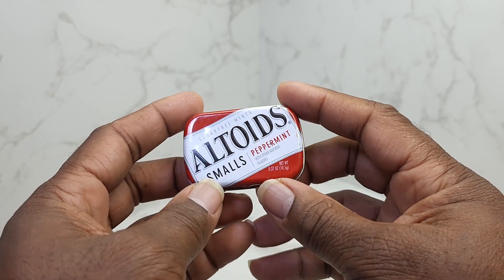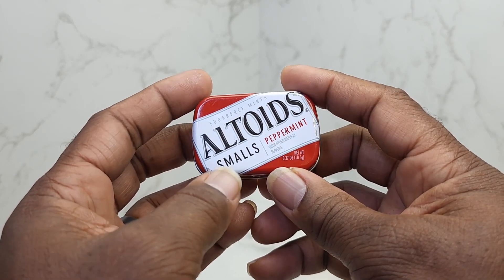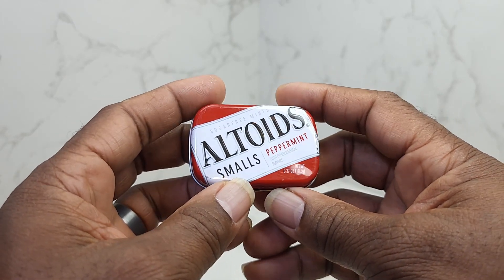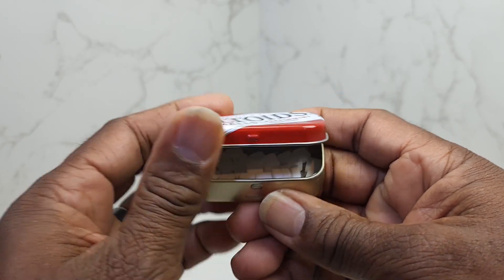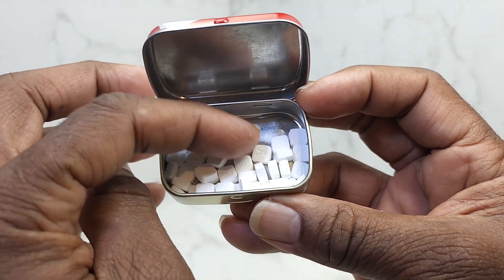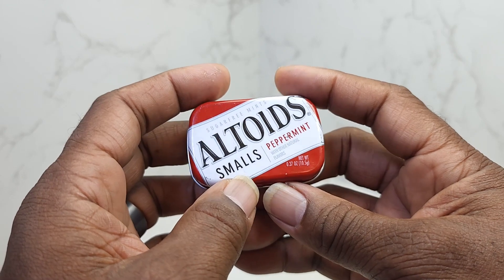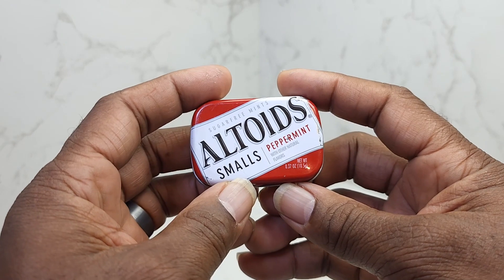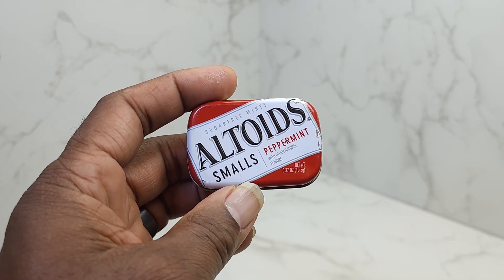Altoids Smalls Peppermint Review!